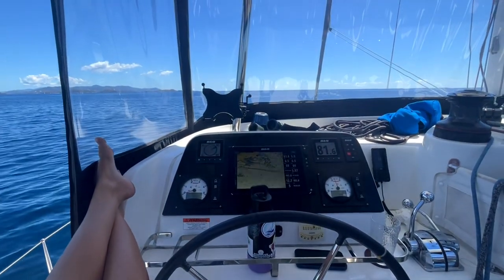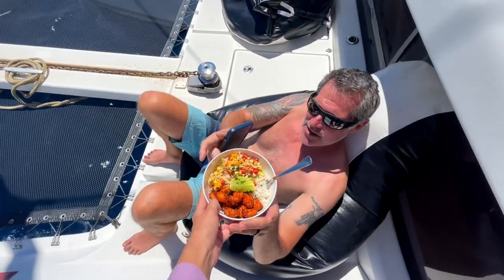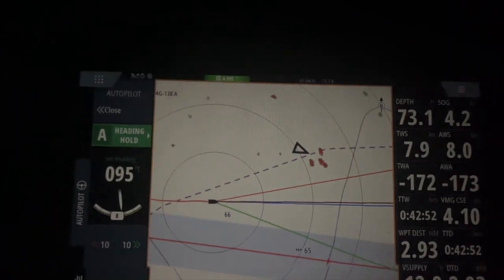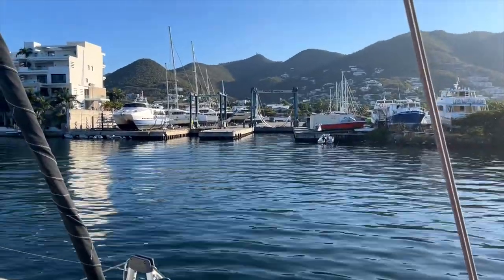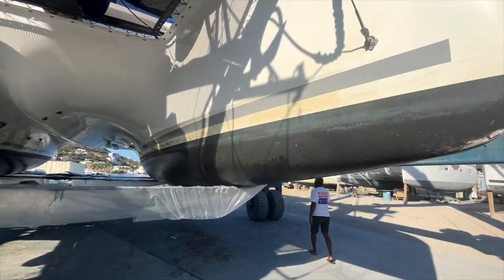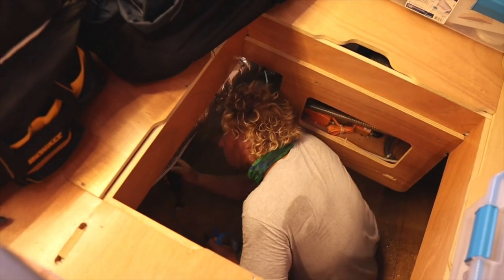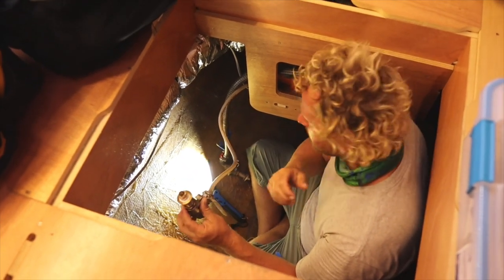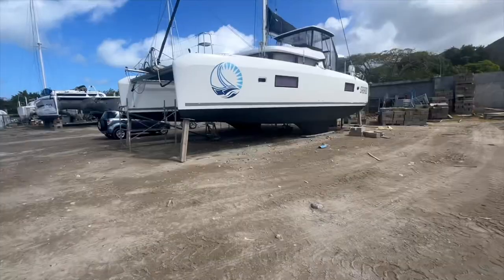Sailing to Paradise: Hauling our Boat for Maintenance in St. Maarten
This week we left the USVI in light winds and calm seas. We motored through the night and arrived in St. Maarten before sunrise. We anchored for a day while we rested up, then hauled out at Bobby’s Megayard for our Lagoon 42’s 5 year insurance survey and some routine maintenance. We got a fresh bottom job and hired Peter Hoff to replace all our thruhulls… which was a big undertaking! He discovered brass and stainless fittings that needed to be replaced with bronze.